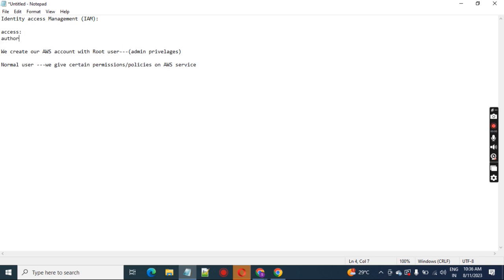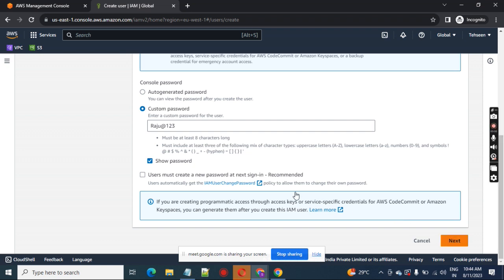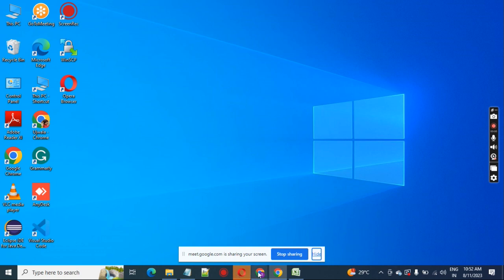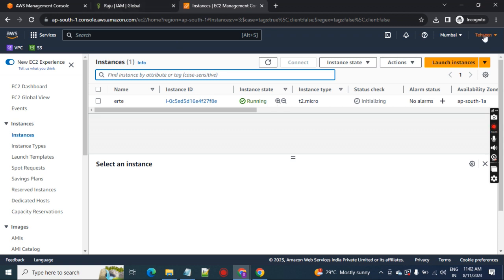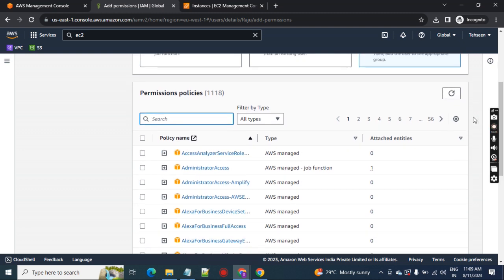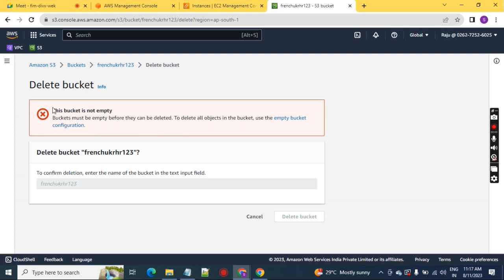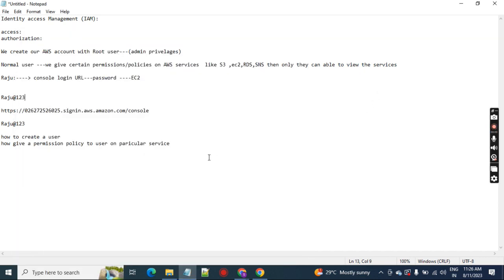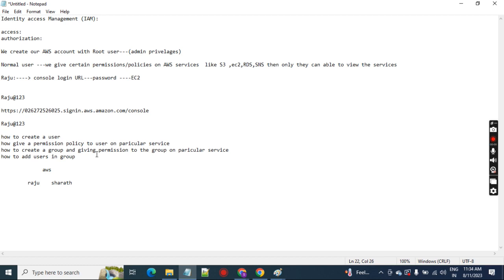IAM service in AWS # Identity access management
This video is regarding IAM service in AWS cloud